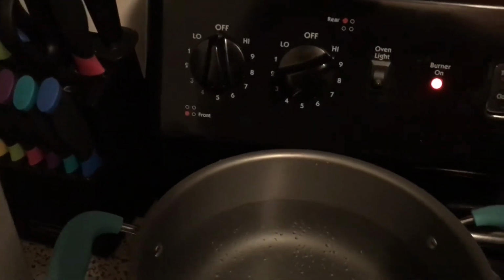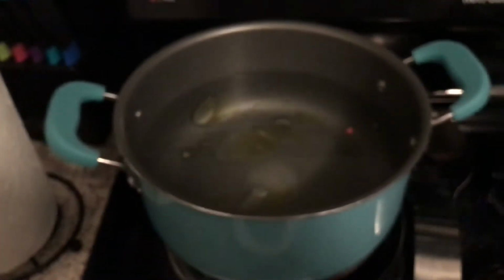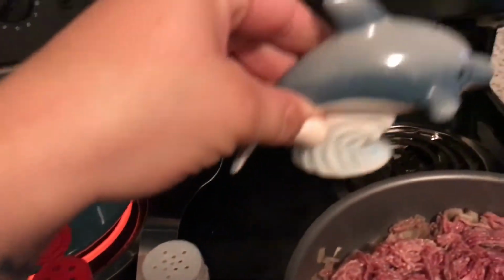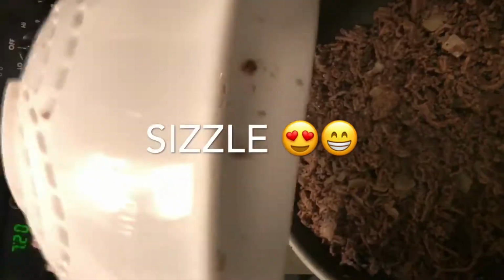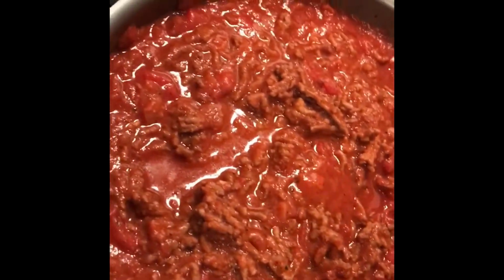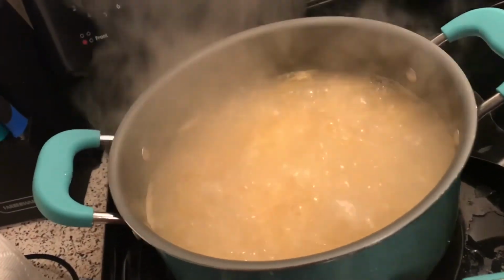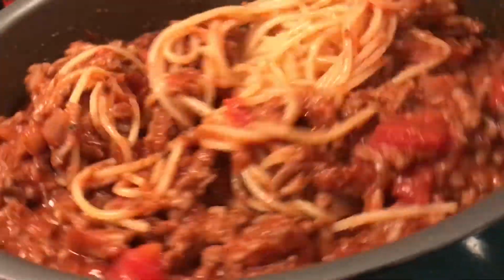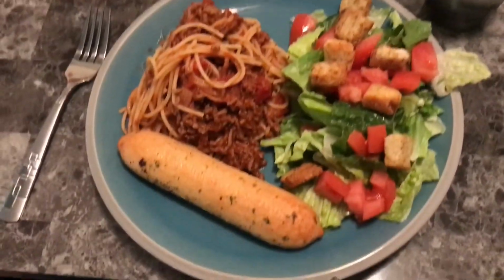Quick and easy spaghetti-Cooking with Starr ⭐️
Come try my quick and easy spaghetti recipe simple but delicious.